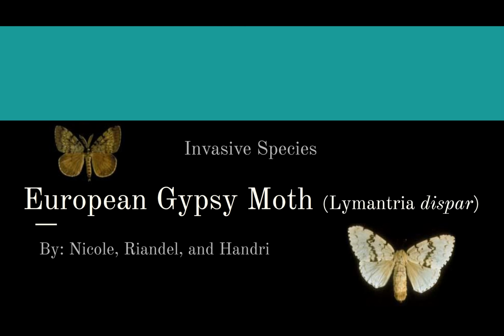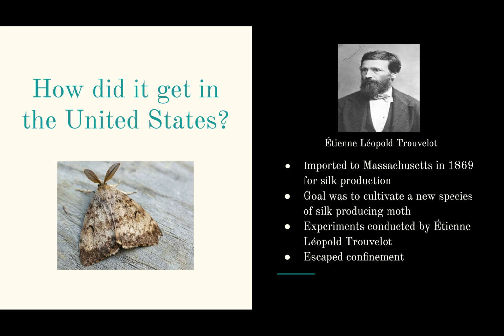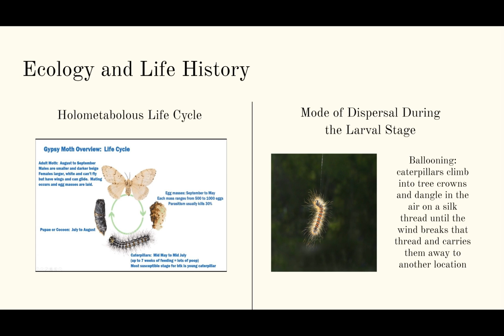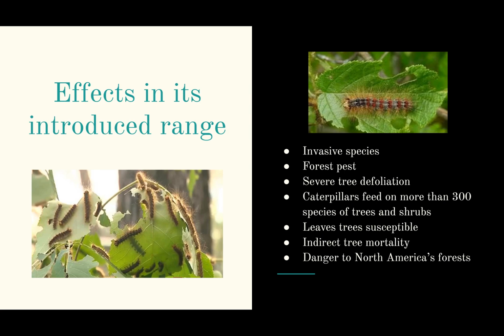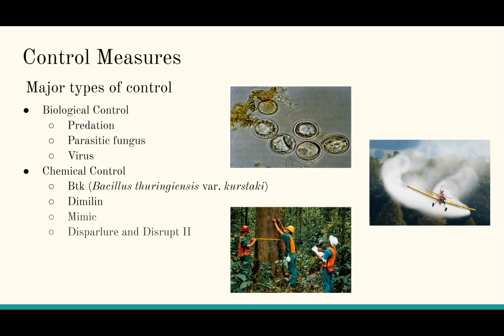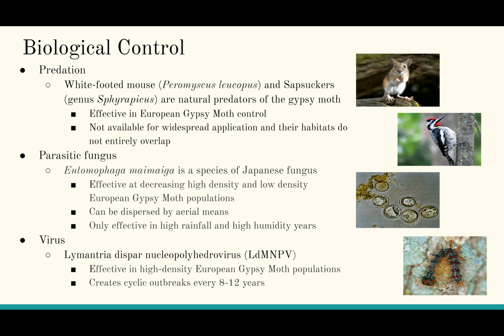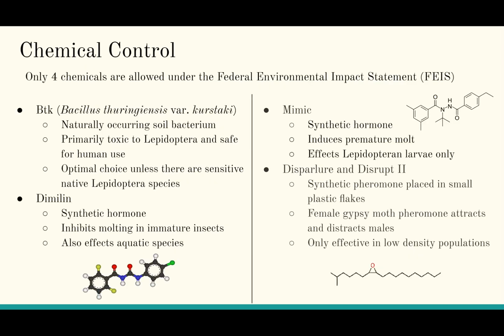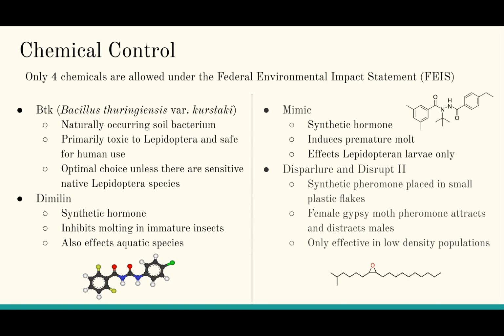EEMB 118: European Gypsy Moth (Invasive Species)